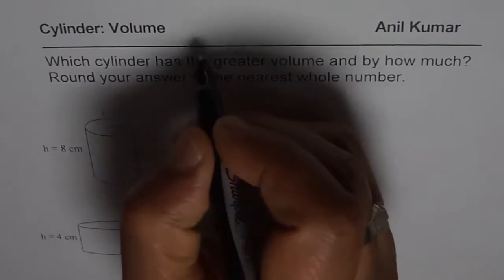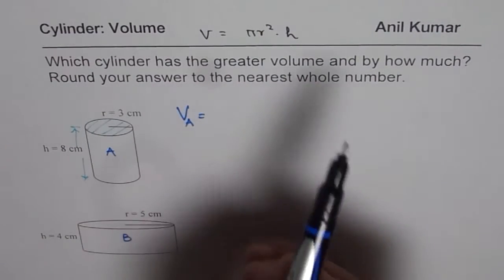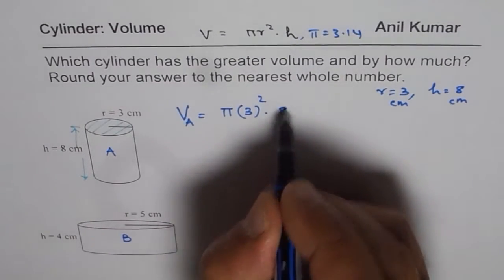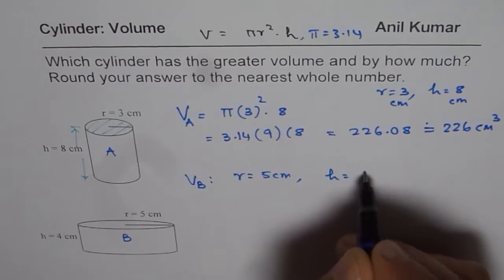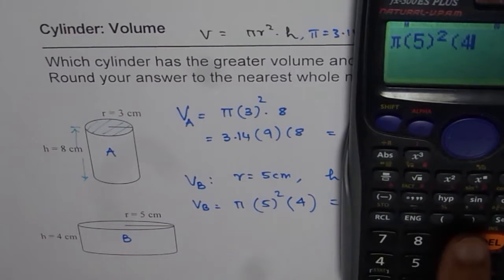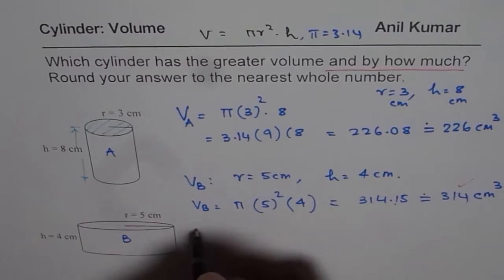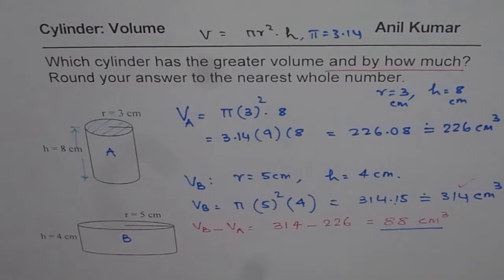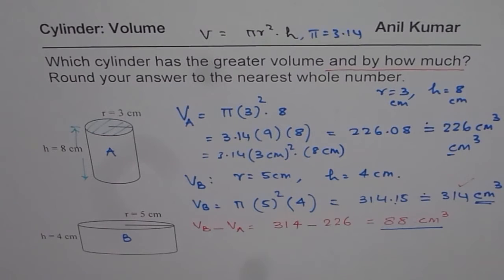How to Calculate and Compare Volume of Cylinder